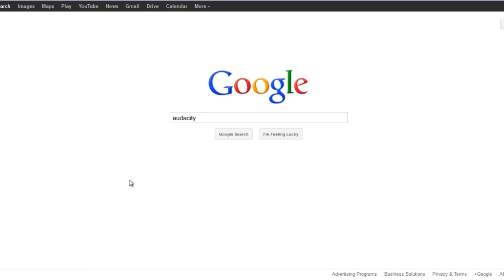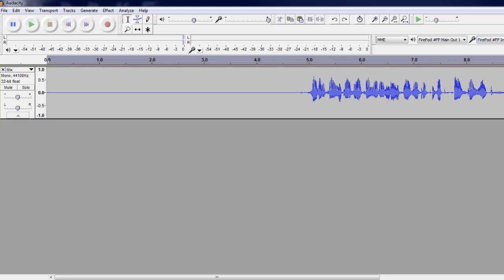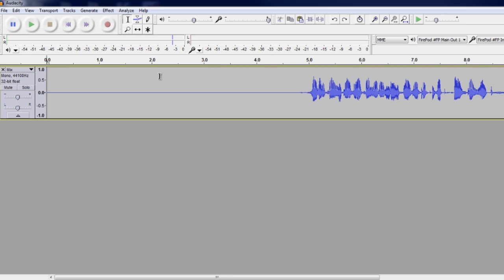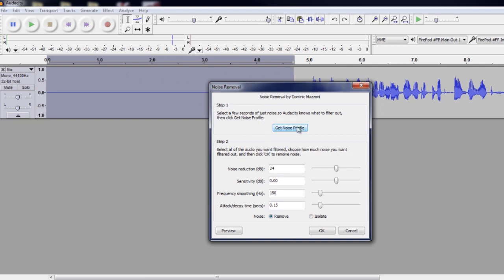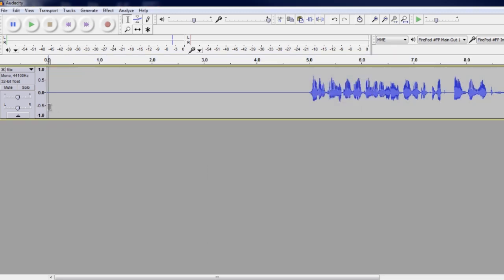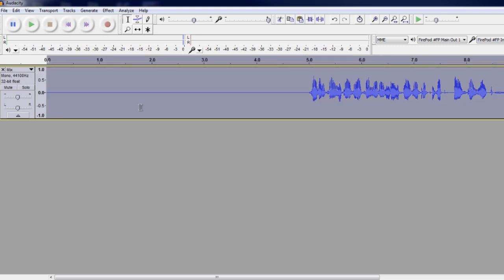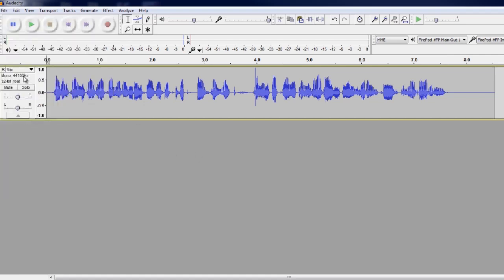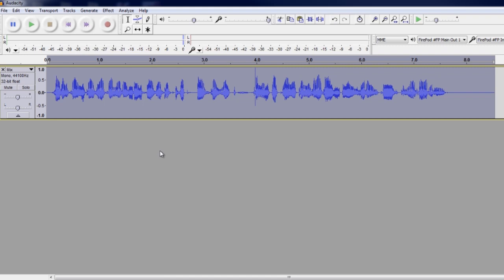Audio Enhancement - Social Blade YouTube Tips 9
Most people don't spend enough time fixing up their audio to make it sound its best, and it's fast and easy to do, with a free program known as Audacity.